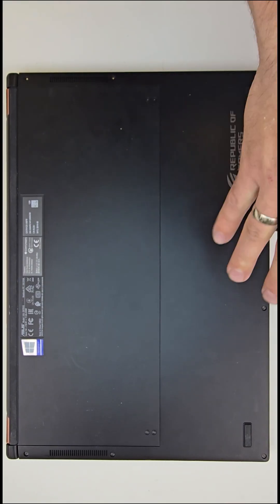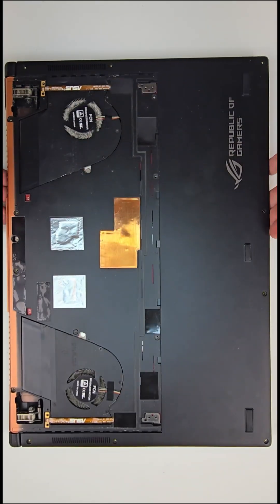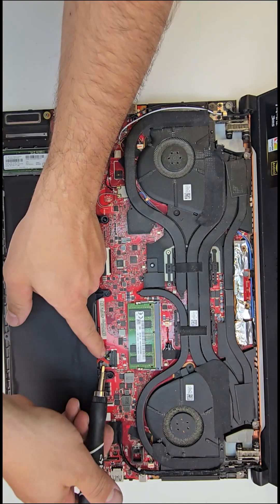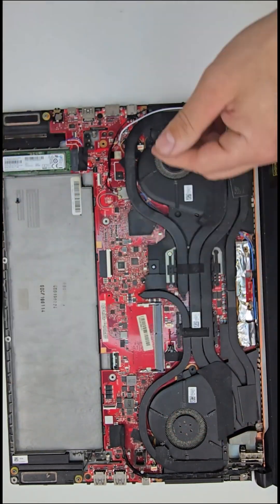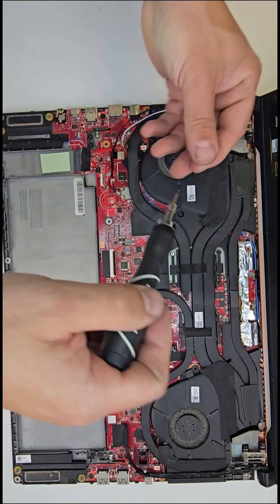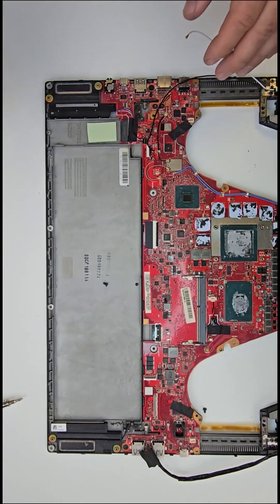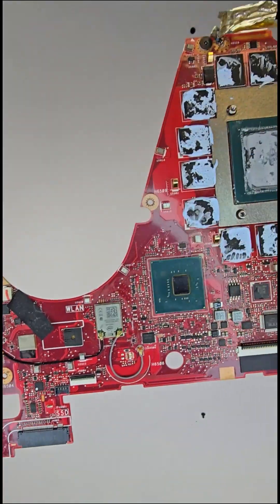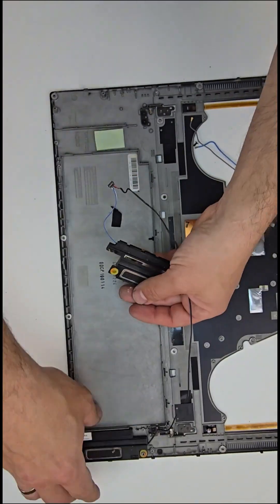ASUS ROG Zephyrus GX701 Teardown & Upgrade Guide | Step by Step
We open up the ASUS ROG Zephyrus S GX701 to take a closer look inside this ultra-thin gaming laptop. Despite its slim design, there’s still access to upgrade key components like RAM and SSD. Perfect if you're thinking of buying one used or just want to see what makes this powerhouse tick